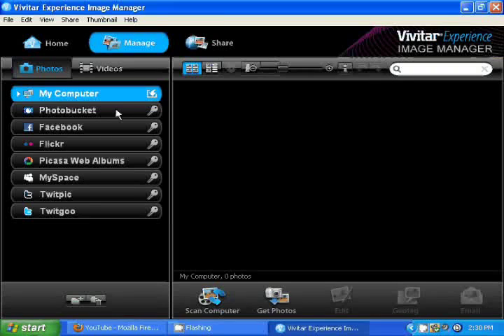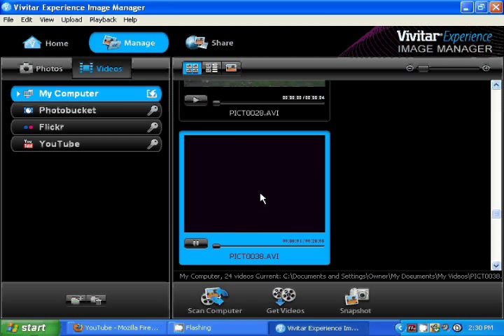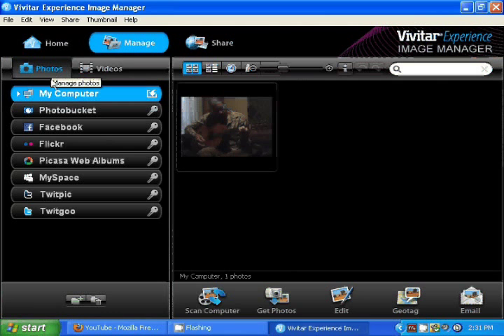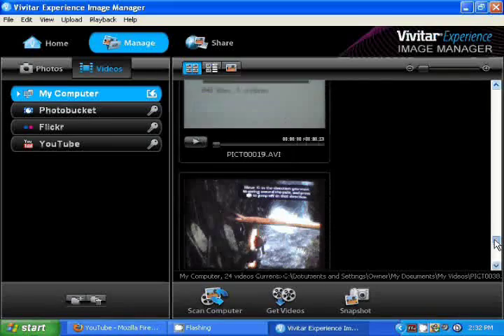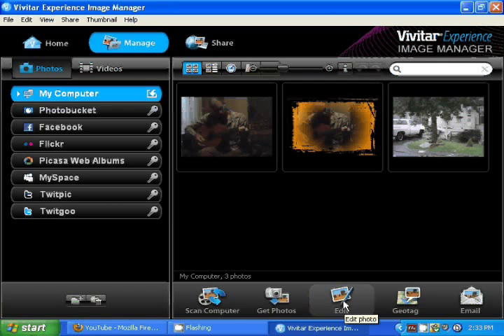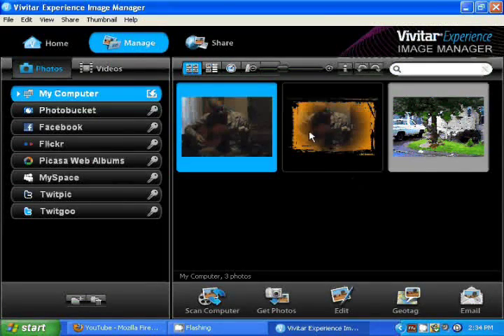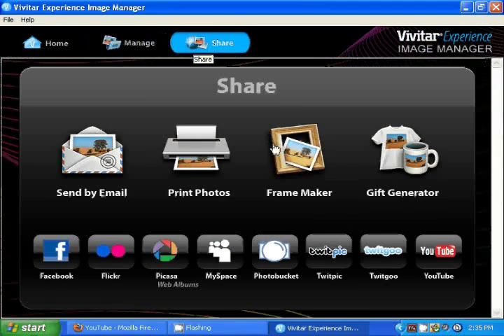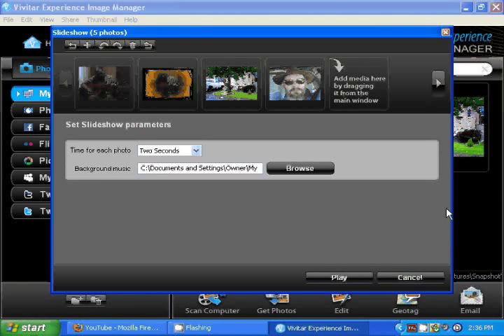V.E.I.M. edit videos??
comment response to "why the video section"?  in the Vivitar  Experience Image Manager software. it's not for editing videos...